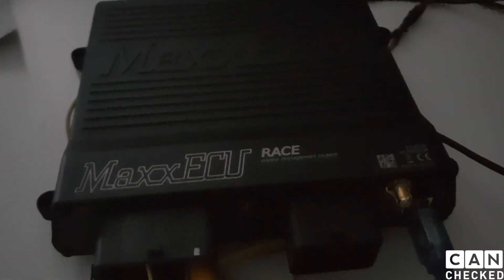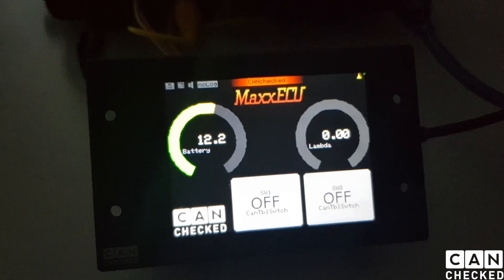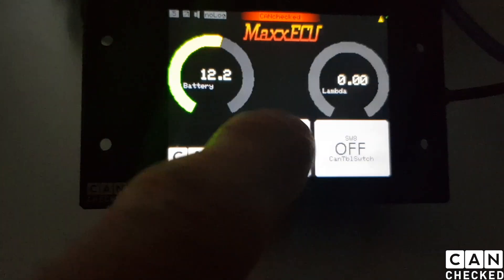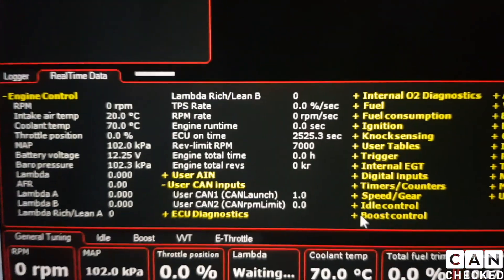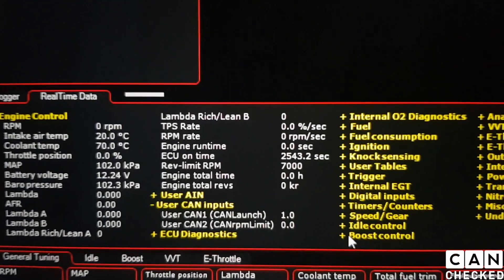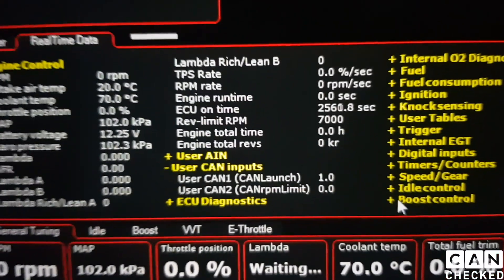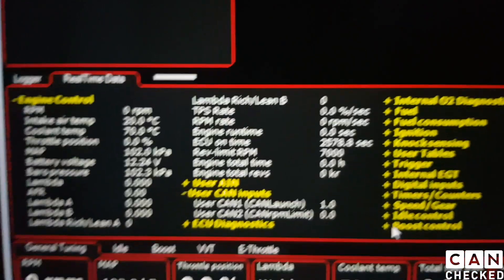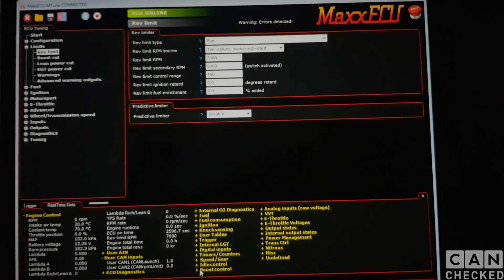CANchecked - Can Bus Table switching with MaxxECU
this video demonstrates the can bus switching capabilities of our CANchecked 2.8" display.